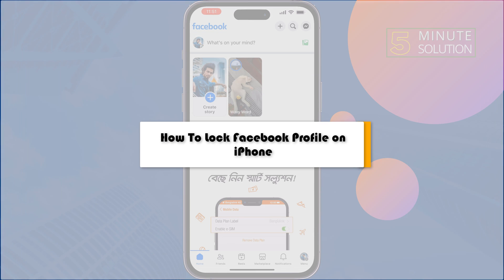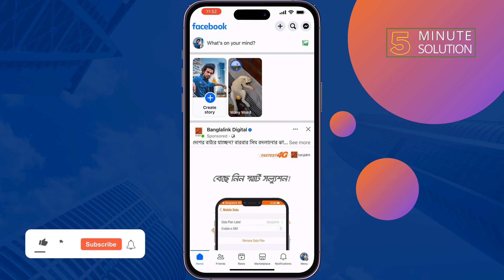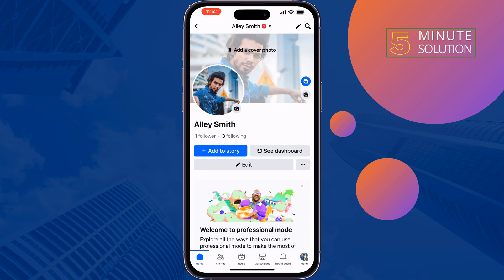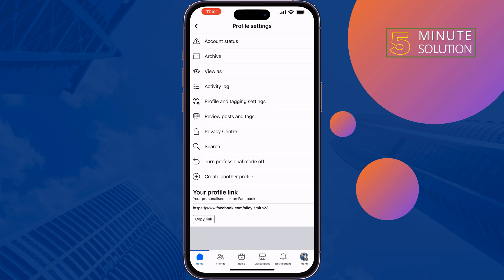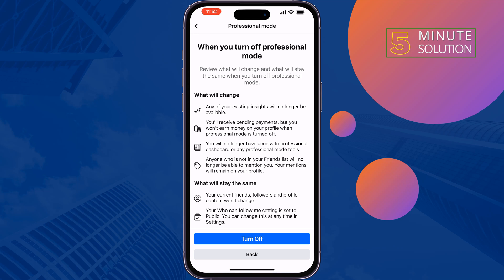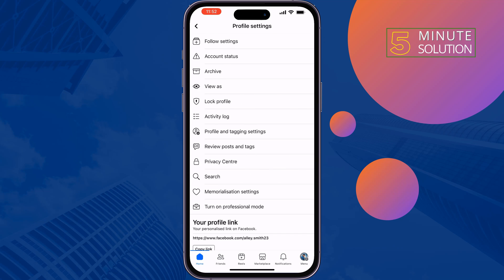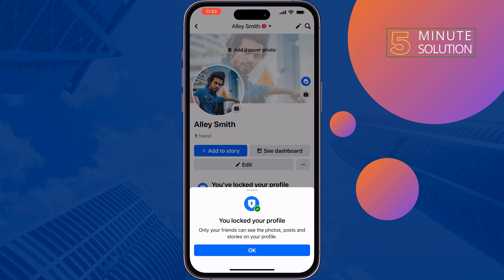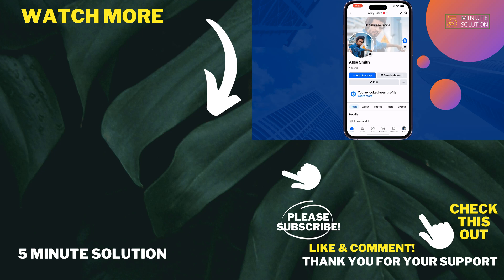How To Lock Facebook Profile on iPhone 2025 | lock facebook.profile on mobile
facebook profile lock for iPhone mobile is a little bit different. Want to safeguard your Facebook profile? Learn how to Lock your Facebook Profile on your iPhone in just easy steps with pictures.